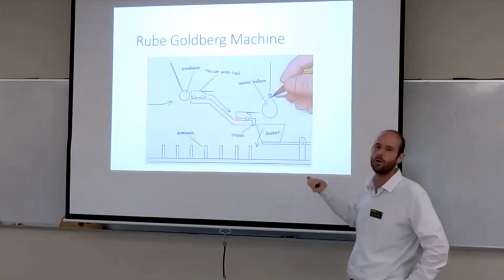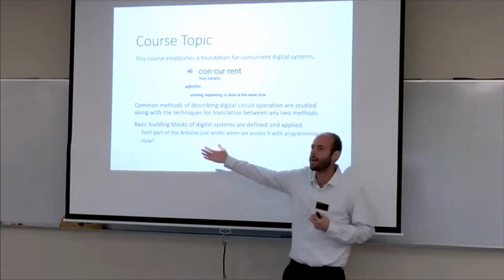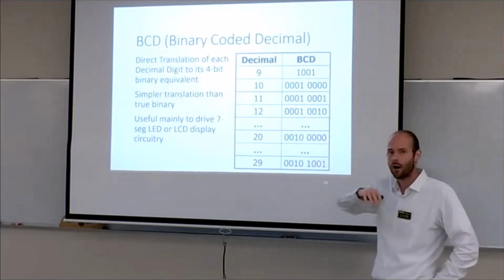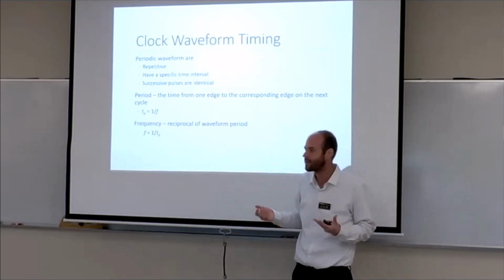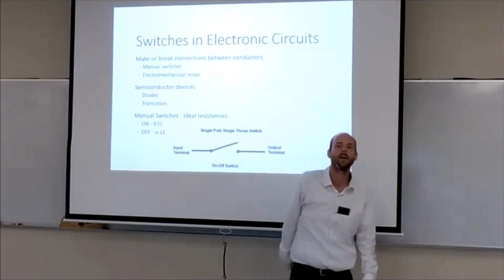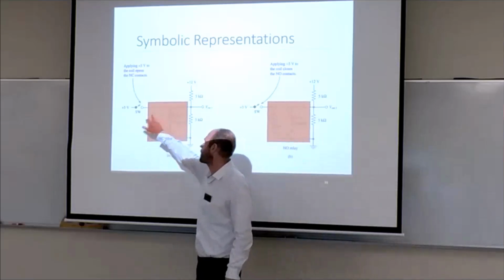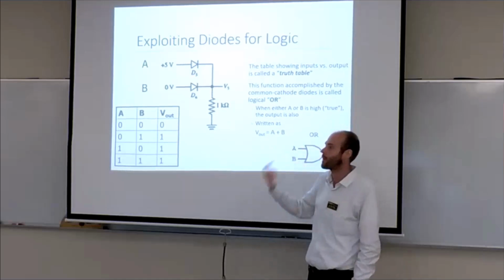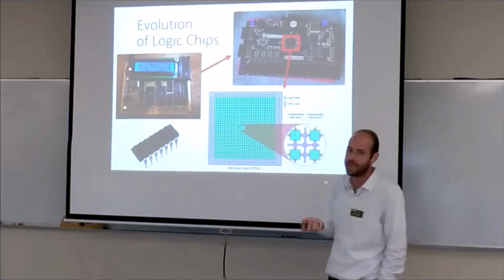ECET 229 Lecture 1